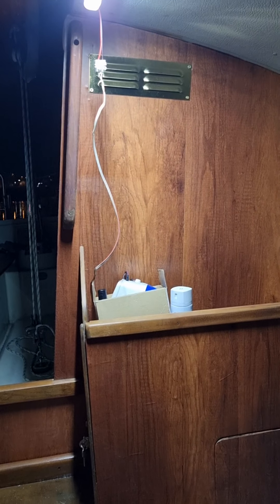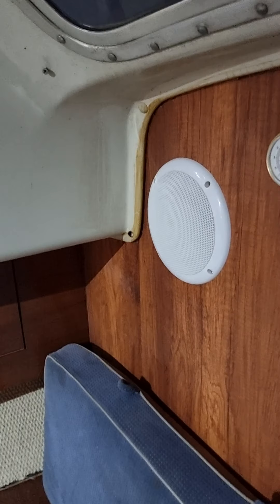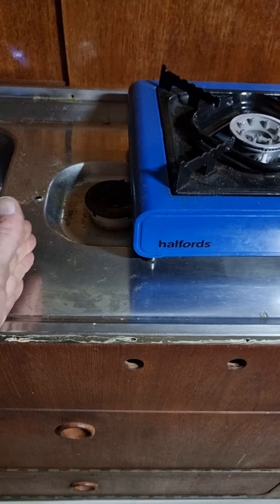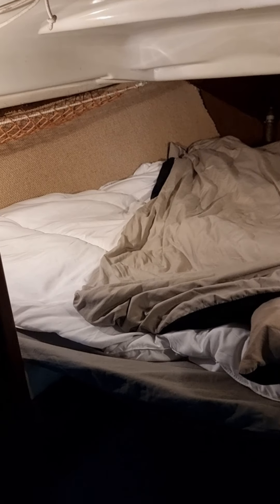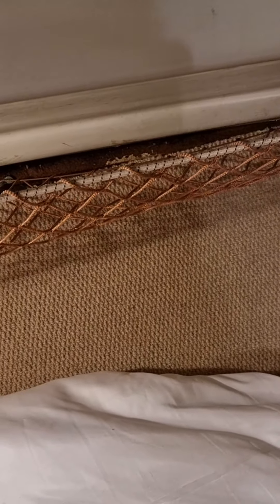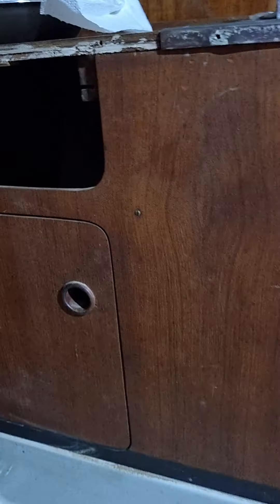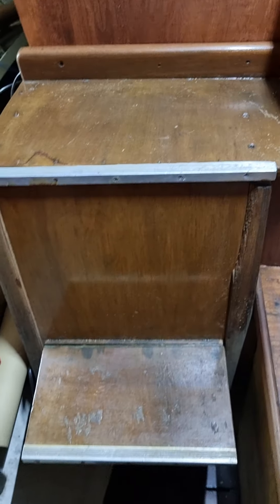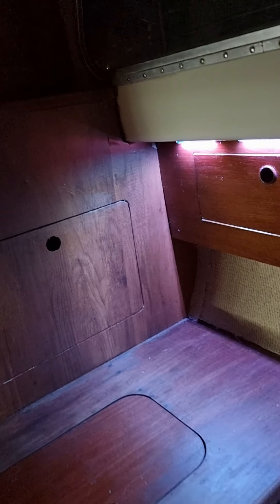restoration on whimsey.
dehler Optima 83